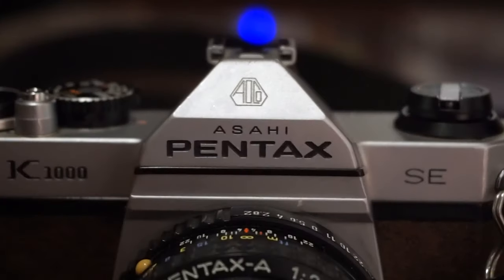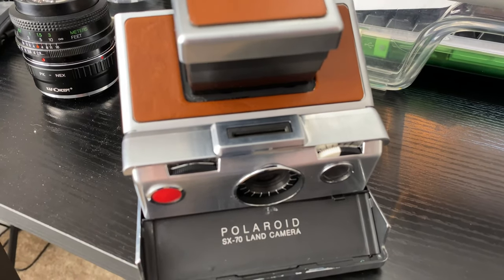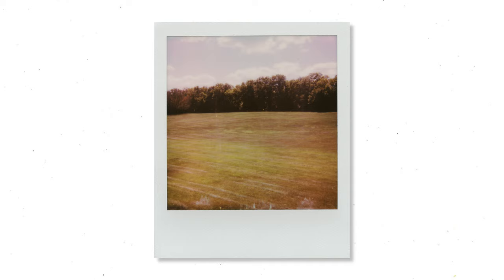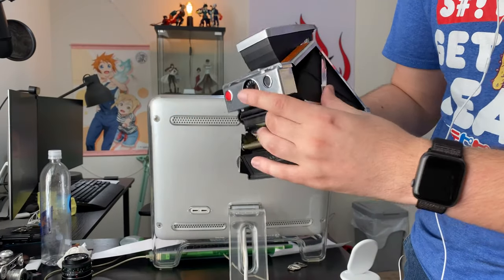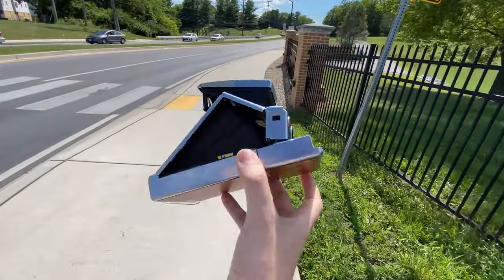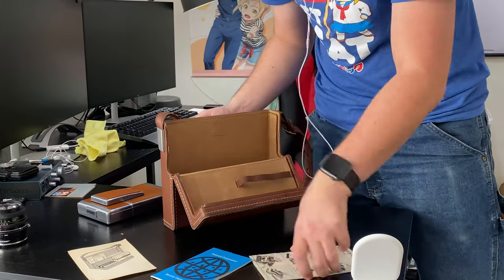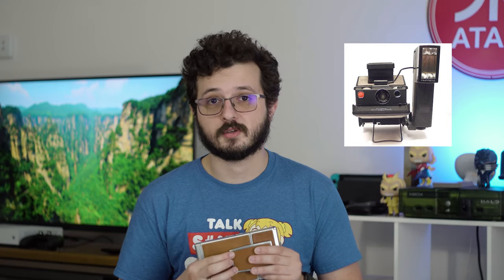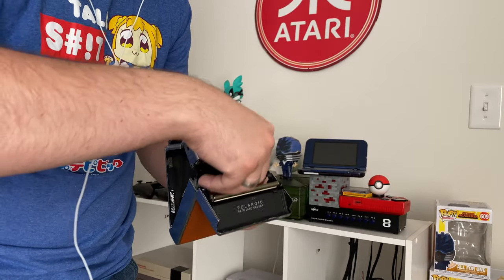Best Film Camera for the Pandemic? (Polaroid SX-70 Review)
With film labs closed or limited in their open hours, why not take a look at an instant film camera? The Polaroid SX-70!